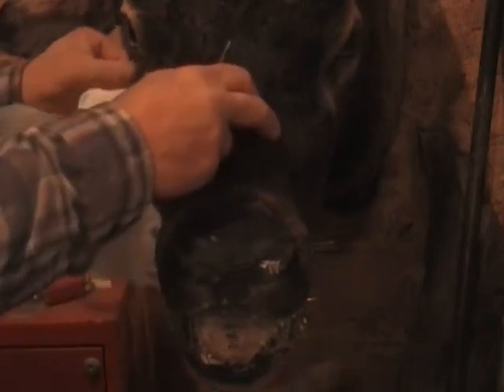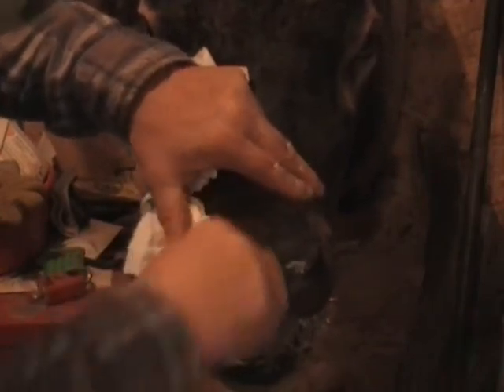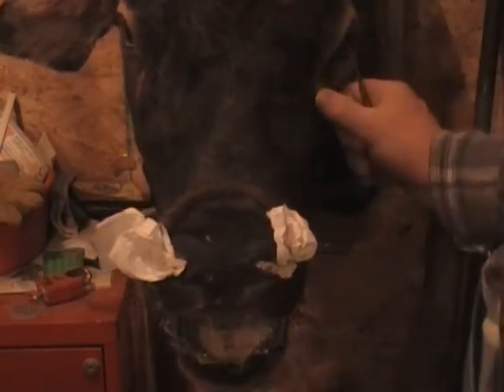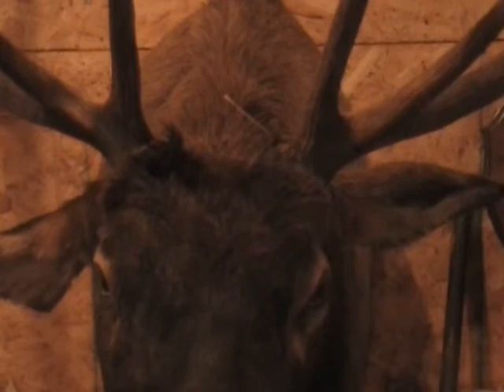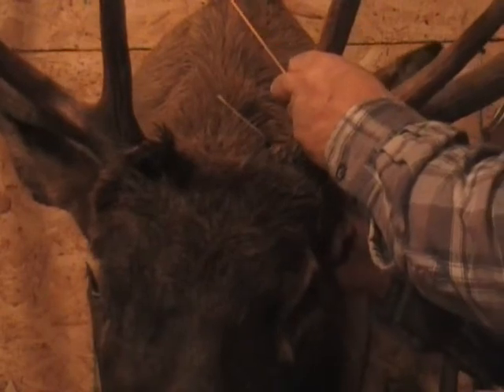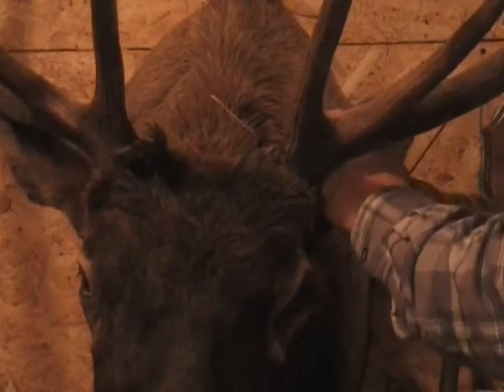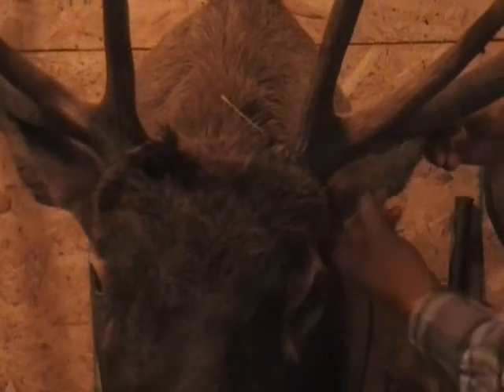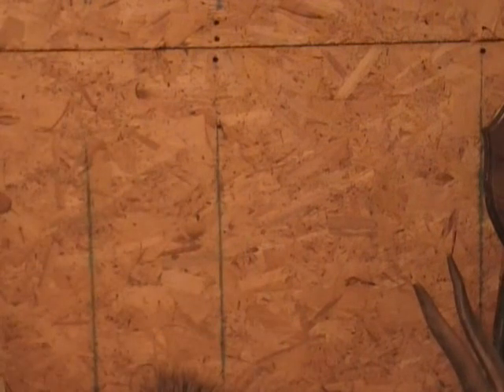ELK TAXIDERMY - Video 15 of 19 - NOSE, MOUTH, EARS (Con't)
How to TAXIDERMY ELK & OTHER LARGE GAME.   Video 15 of 19 Covers NOSE, MOUTH, EARS (Con't).  Step by Step, Easy to Follow, Detailed Instructions.  MORE FREE VIDEOS FROM RICK